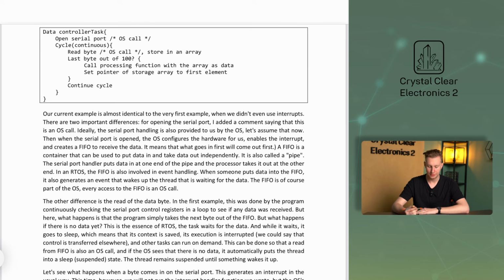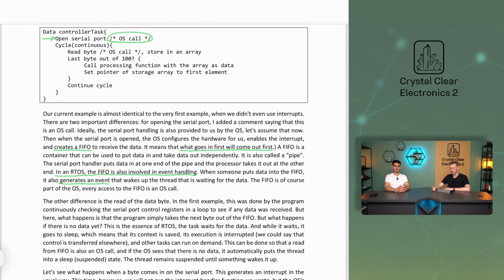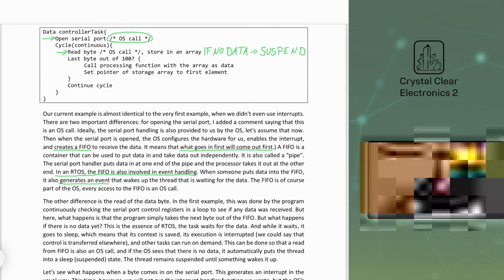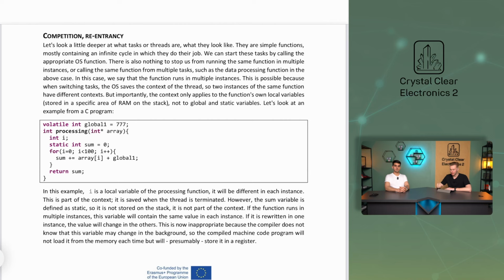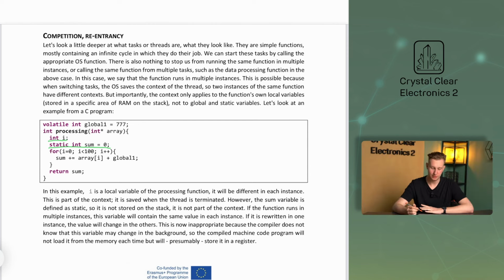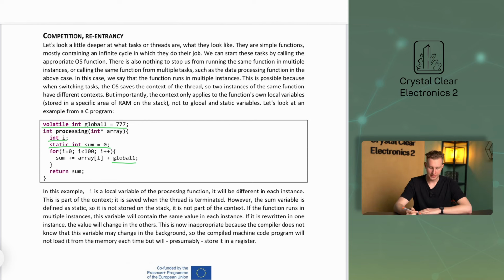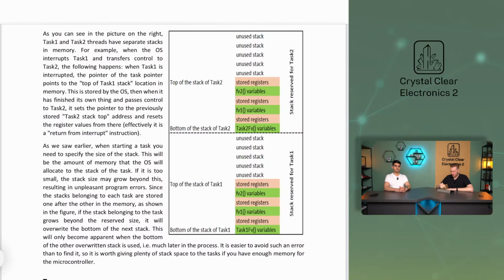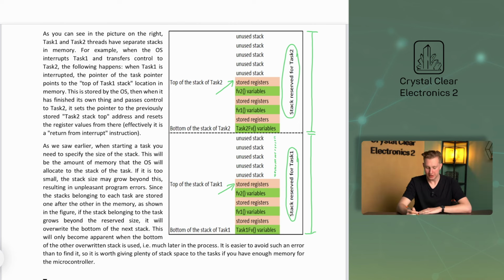21/02 - Simple Real-Time Operating Systems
00:00 – Intro
00:53 - Scheduler
03:00 - Preemptive multitasking
08:32 - Task, thread
13:21 - Task Synchronization
20:53 - Summary